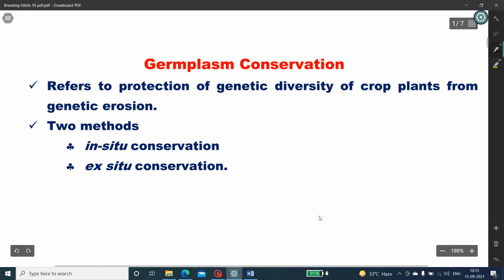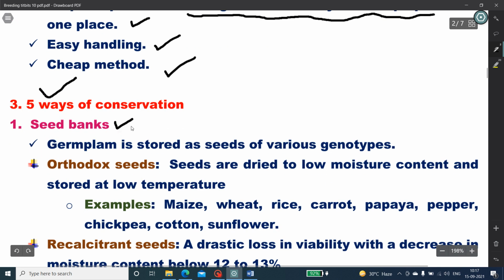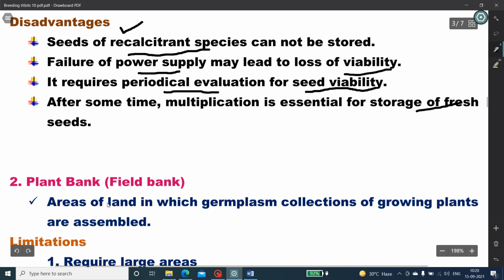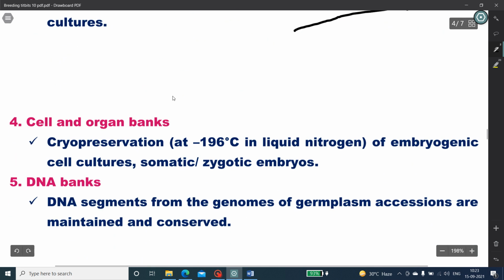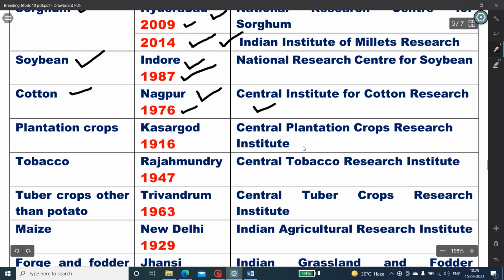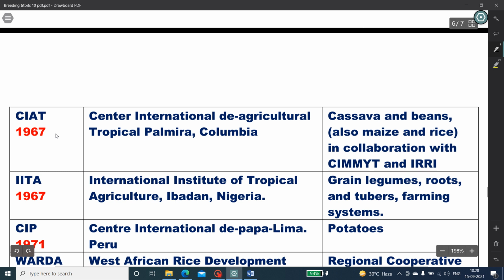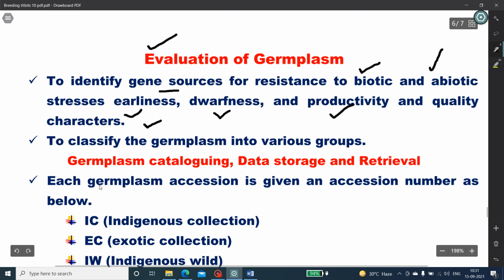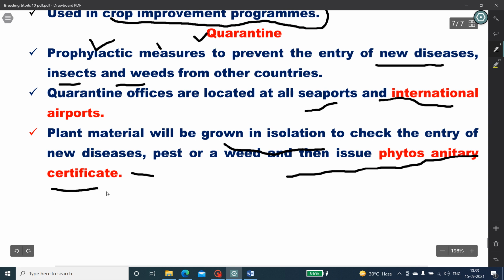Germplasms: Conservation, Evaluation, Documentation, Distribution and Quarantine/K.Vanangamudi/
Plant Breeding
Germplasms Conservation
Germplasms Evaluation
Germplasms Documentation
Germplasms Distribution
Quarantine
Field gene banks
Shoot tip banks
DNA banks
International Institutes conserving germplasm
K. Vanangamudi